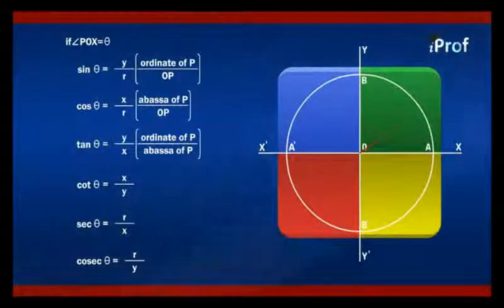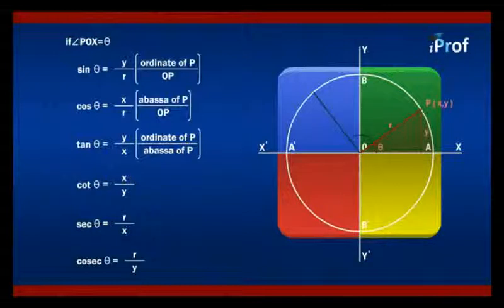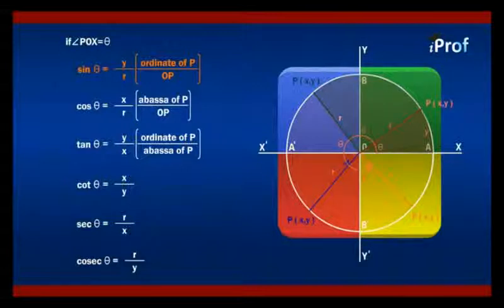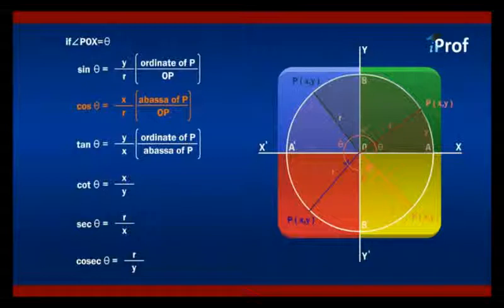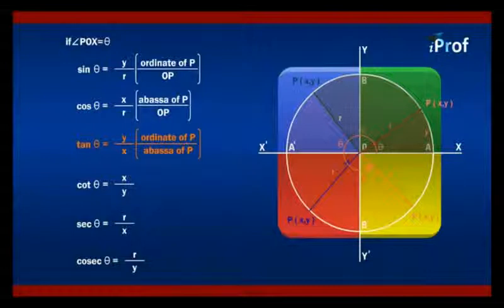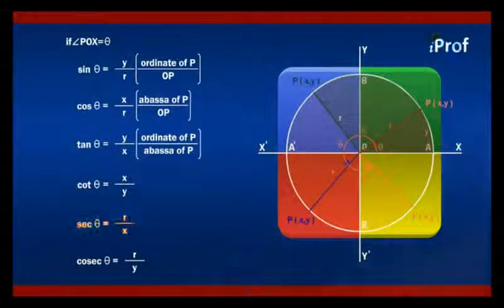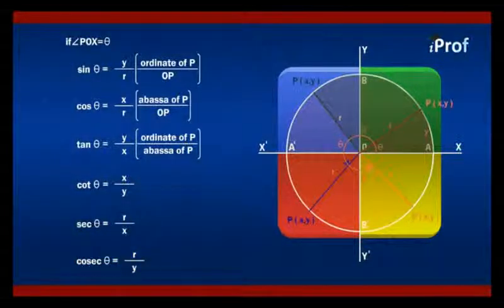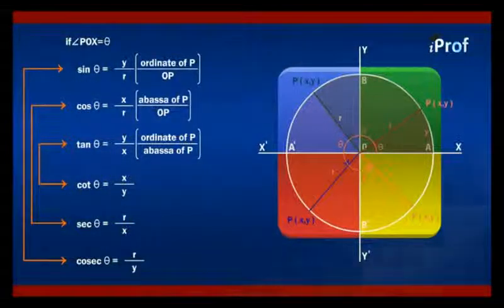Trigonometric Functions II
Live Chat: To help us serve you better